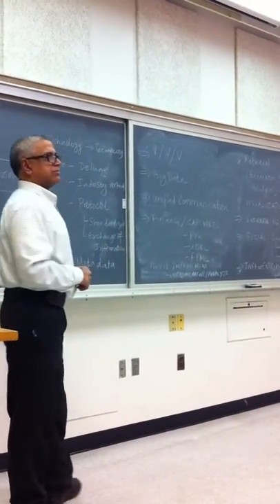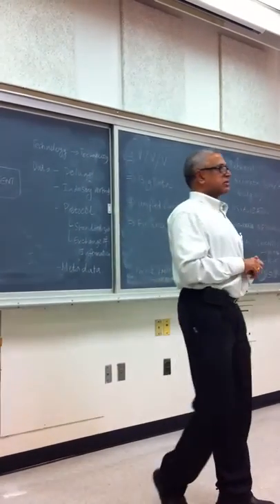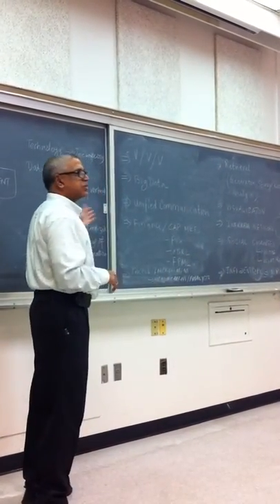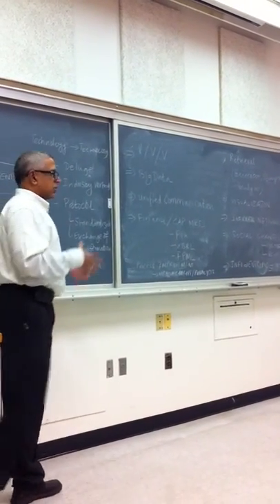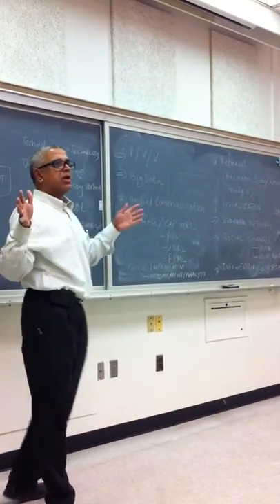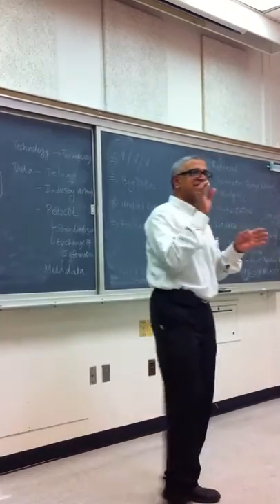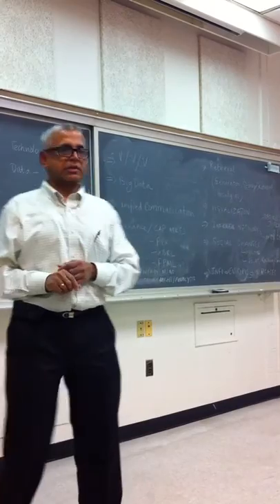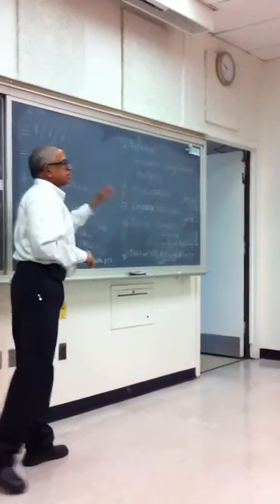part 5 lecture